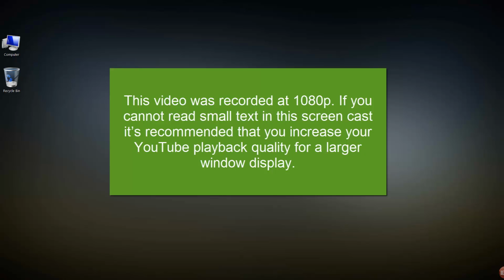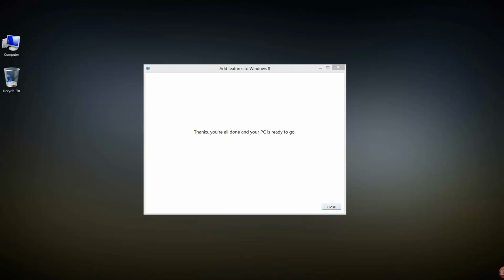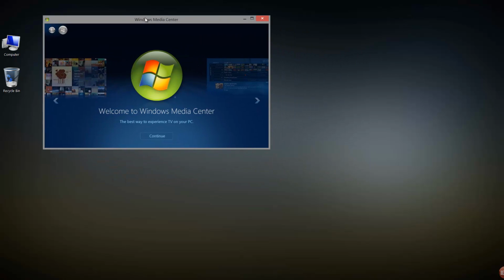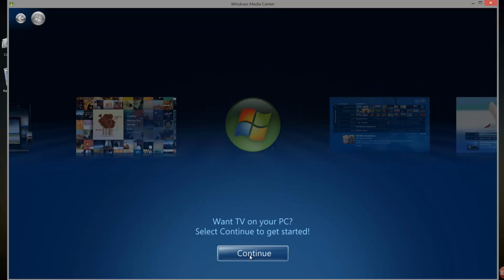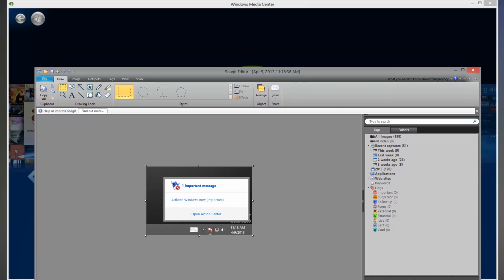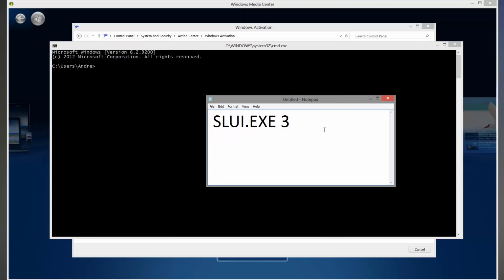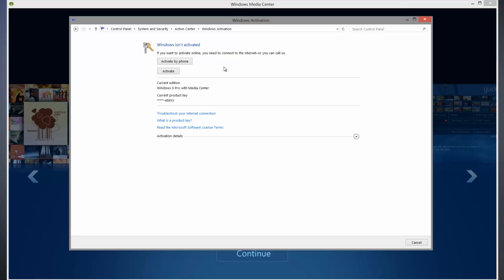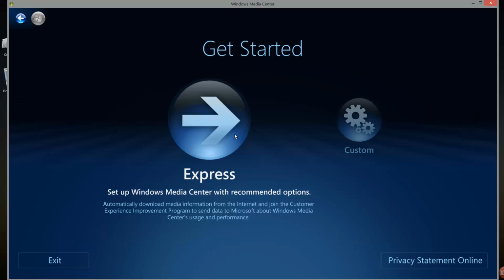How to enable Media Center for Windows 8 professional (Time Warner Cable)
This video explains and shows how to add the Windows media Center add-on pack to Windows 8 as well as reactivating your key in getting up and running in just a few minutes. I ran into an interesting activation bug here that might be helpful to those who have the same problem. This video does not explain how to install the TV tuner card it is only focused on the software side. I plan on doing a second video to show how to install the Ceton Infini TV 4 card.

I ran into some window activation problems right after installing Media Center and luckily was able to capture that info as I was able to add the solution to this screen-cast. About 5 minutes into the video if you want to skip the Media Center section.